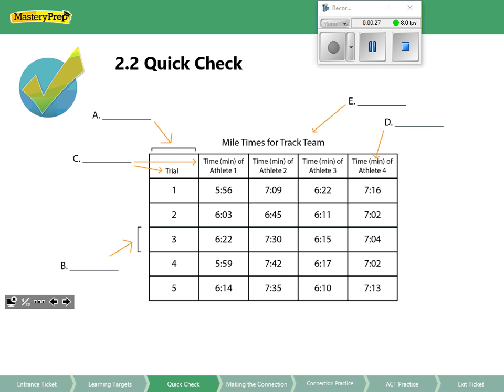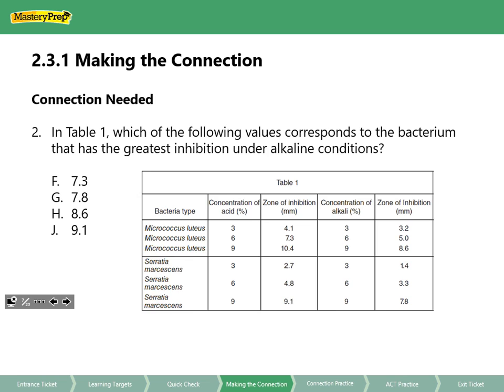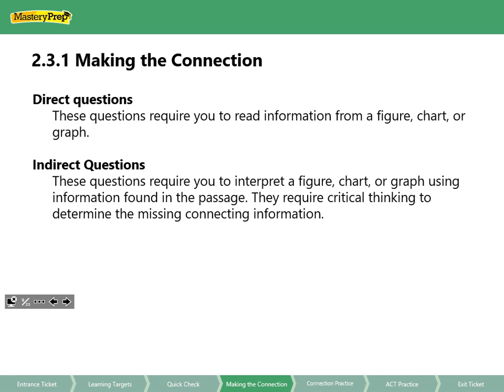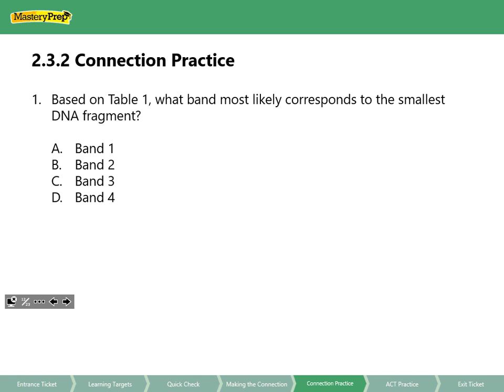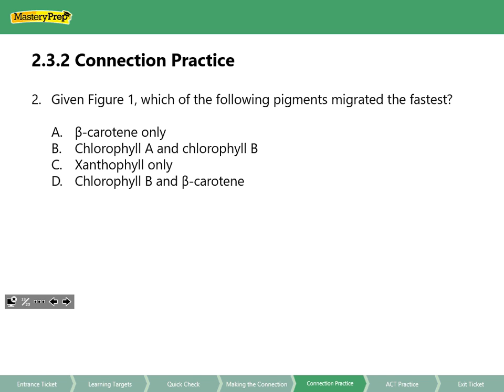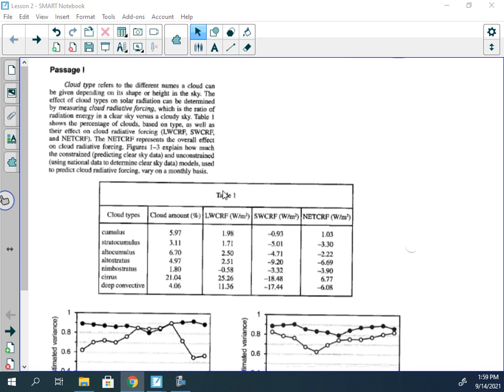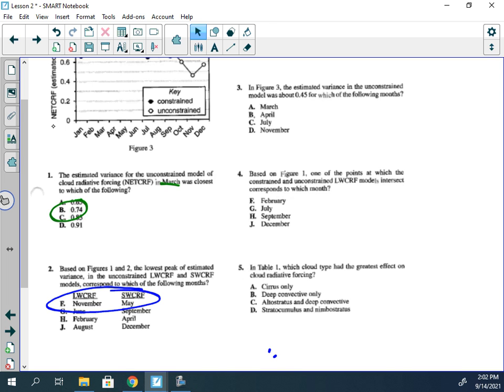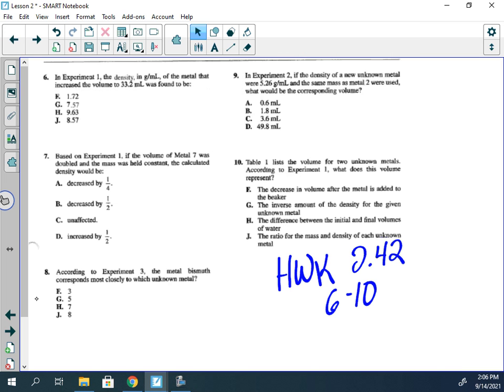ACT Science Lesson 2